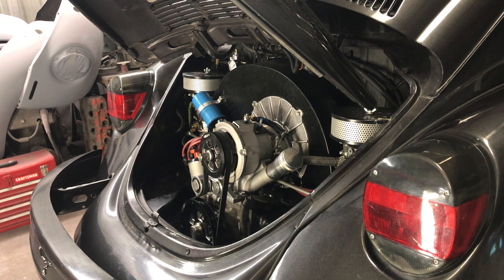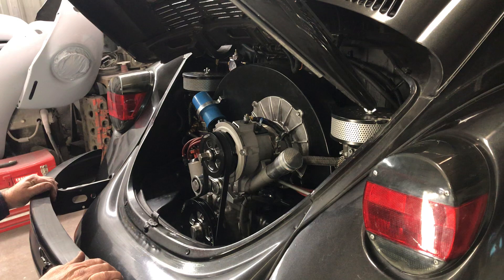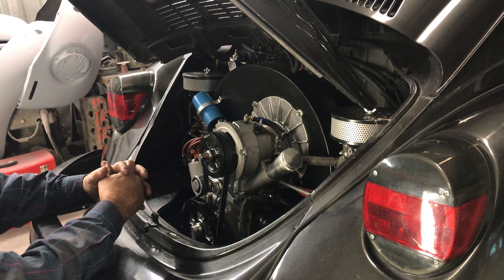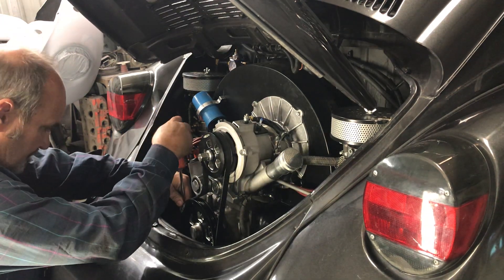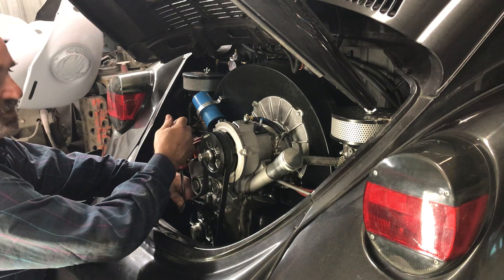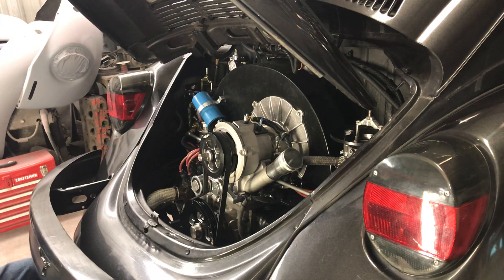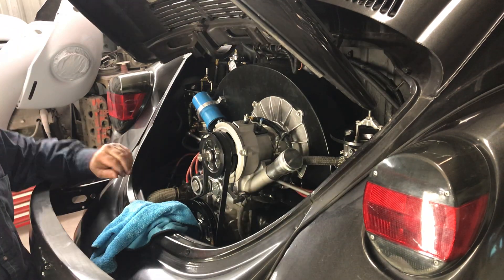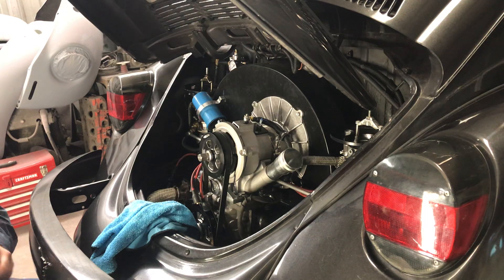Start of a motor build// pulling the motor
96’ type one bug